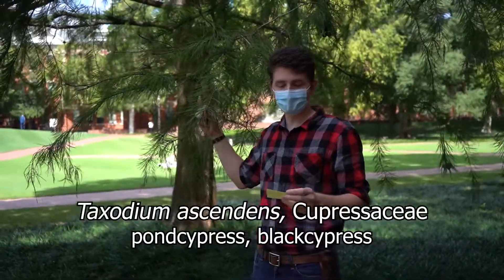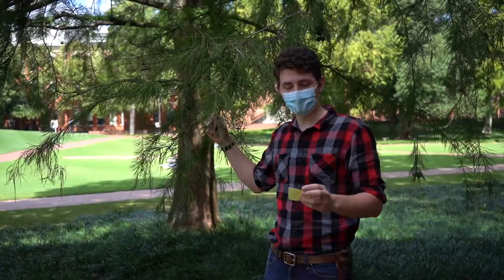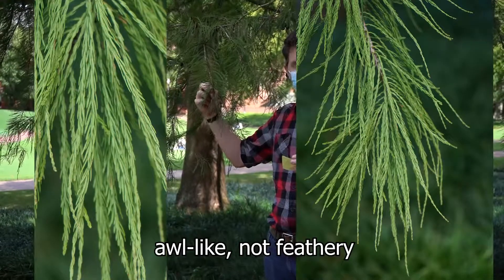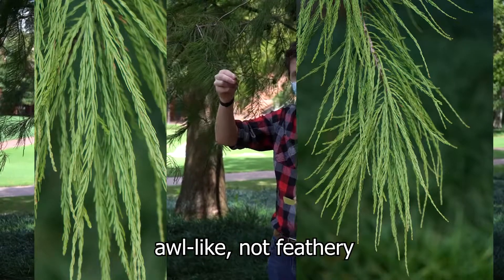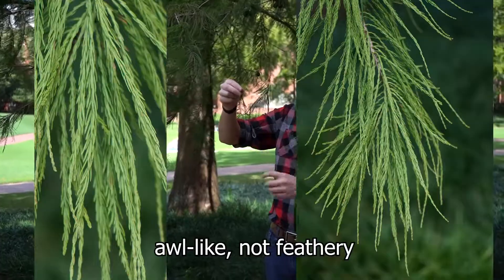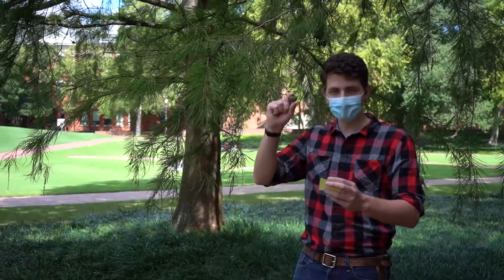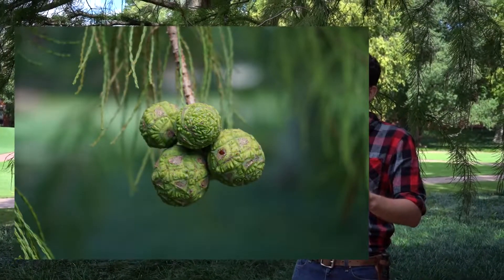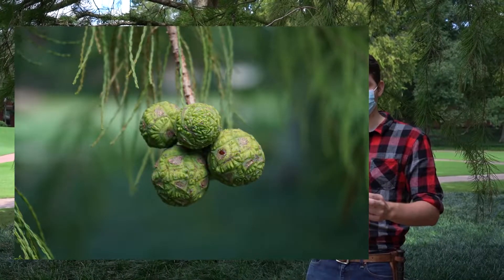Taxodium ascendens (pondcypress)